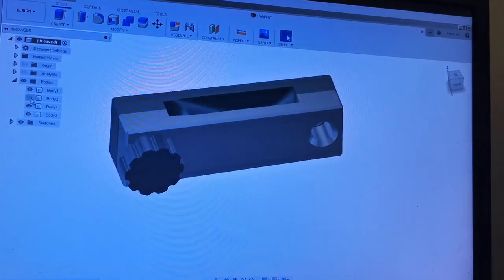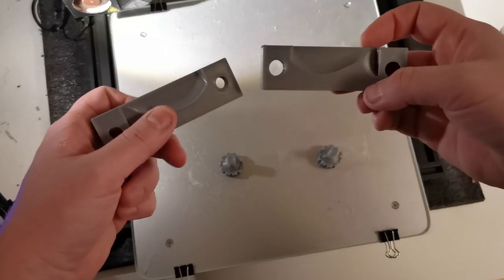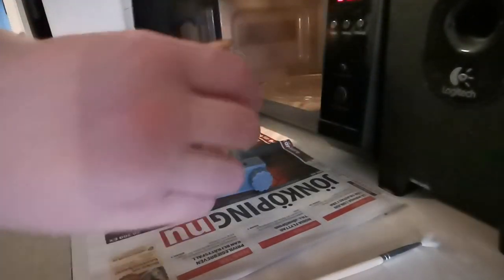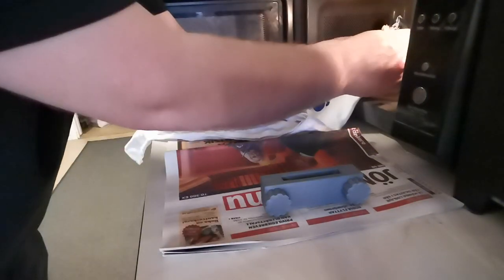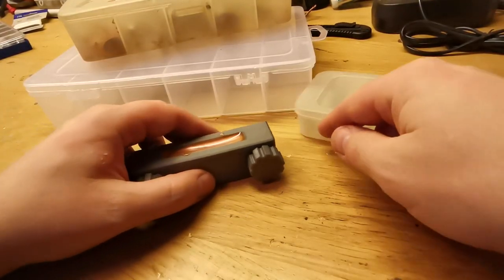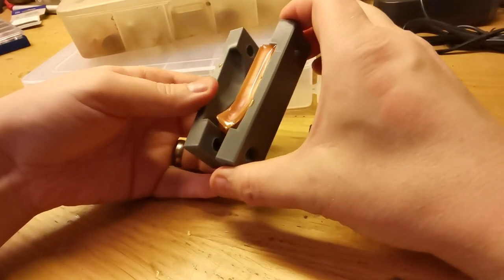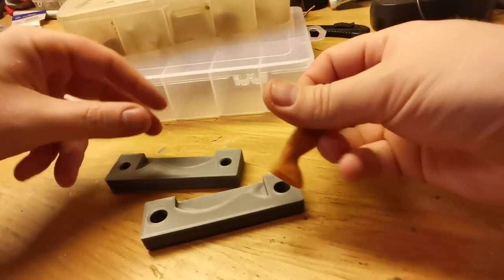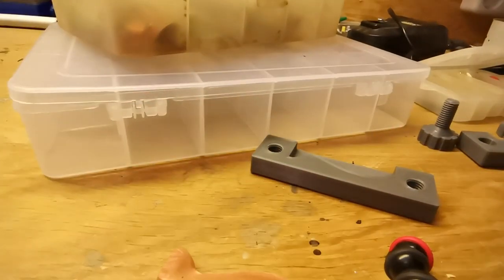Making softbait with 3D printed mould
Just testing to see if it will work to use a 3D printed PLA mould for making softbaits.